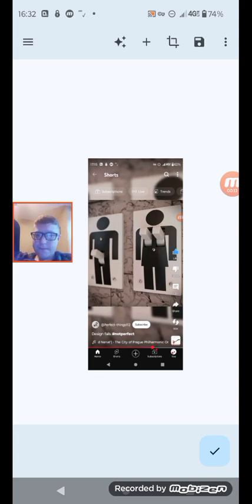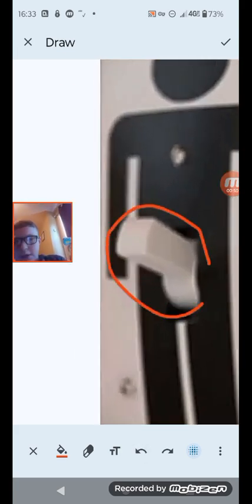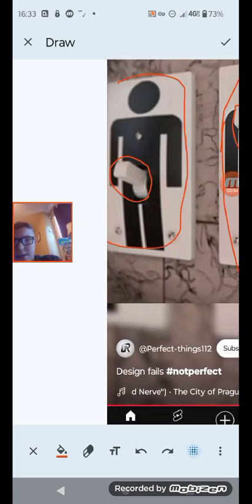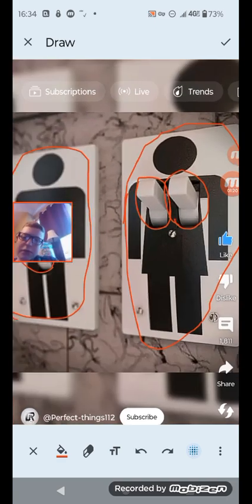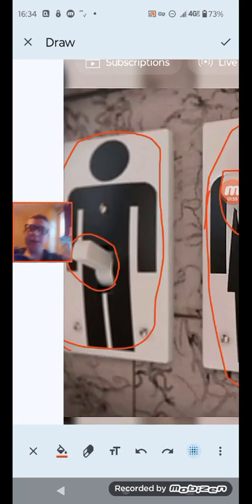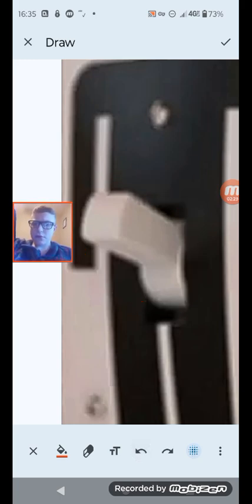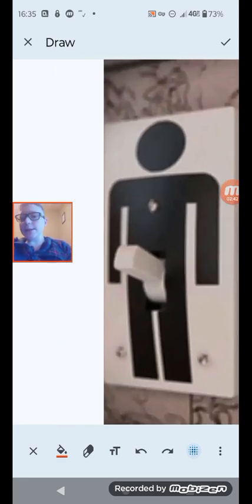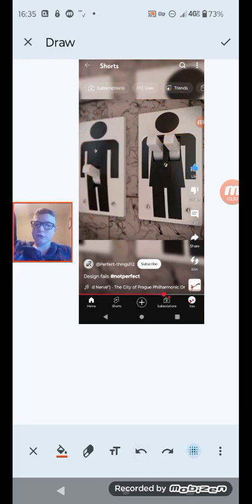How did someone fail this bad at designing light switches?.